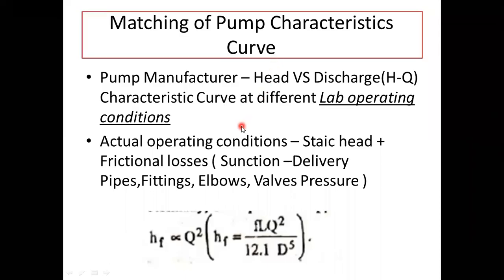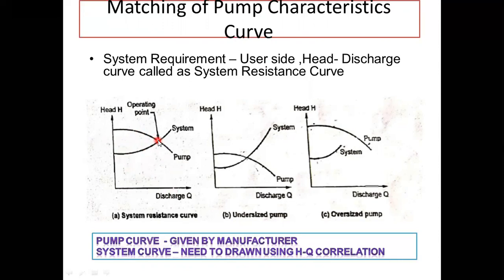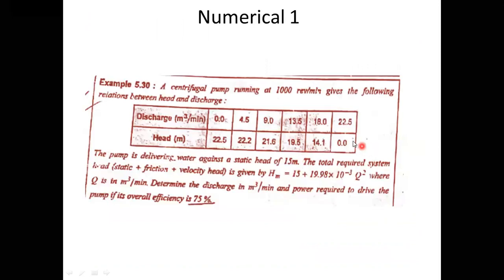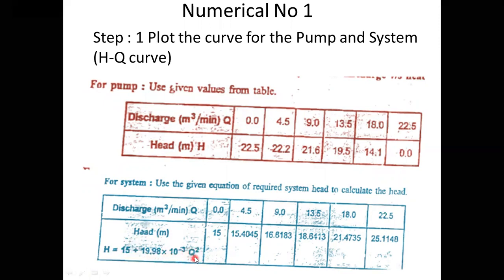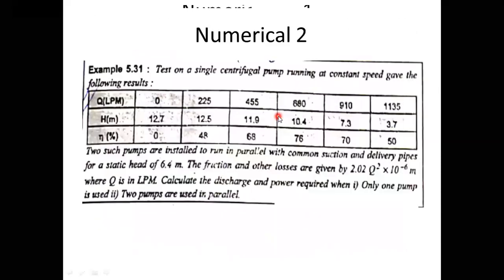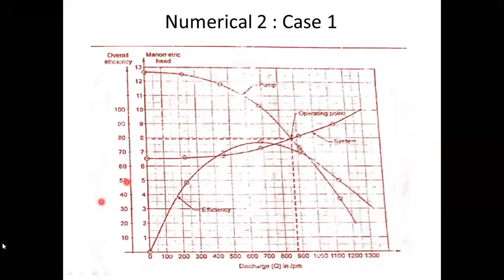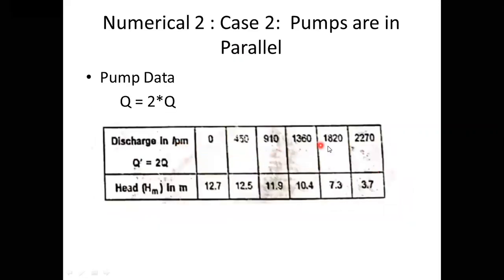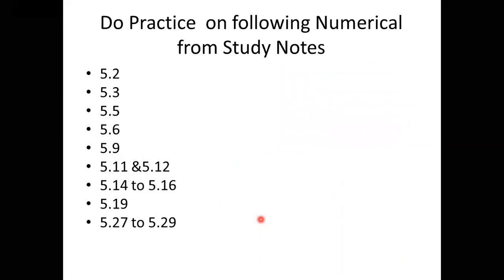Pump Numerical 2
Numerical on Pump Characteristic Curve